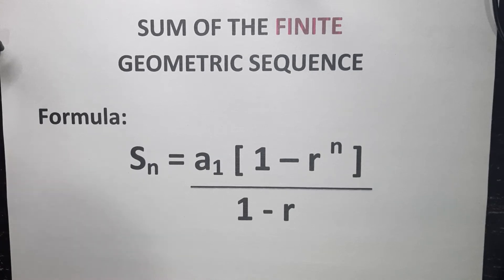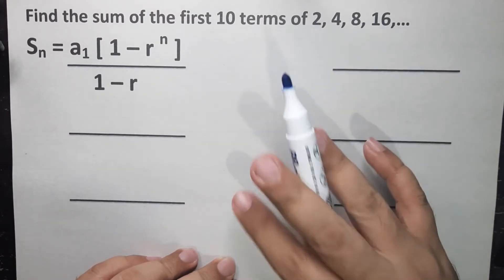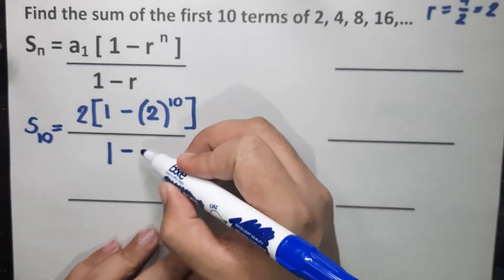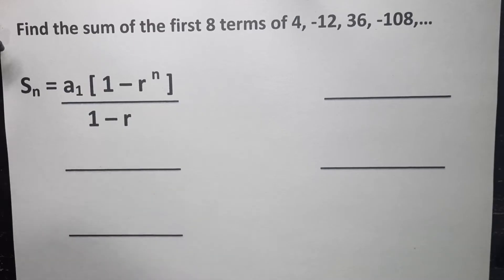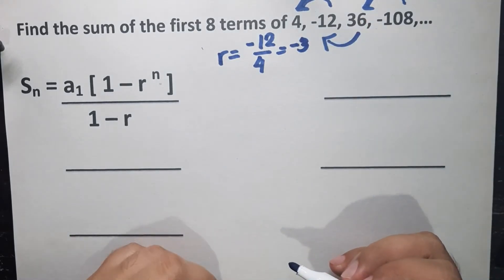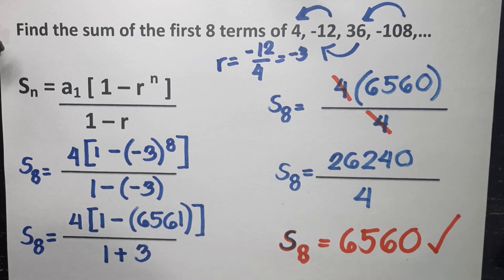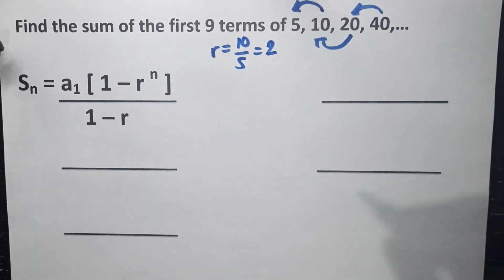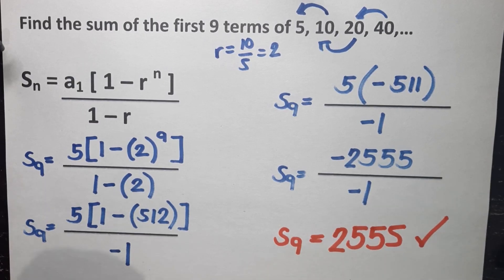Sum of the Finite Geometric Sequence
Good Day Math Genius!

Today is the Perfect Day to Learn another topic in Mathematics. Hope you enjoy the discussion and hope you will learn a lot in this Math Tutorial.
- Sir Alvin

If you have any questions, don't forget to write them down on the comment section.